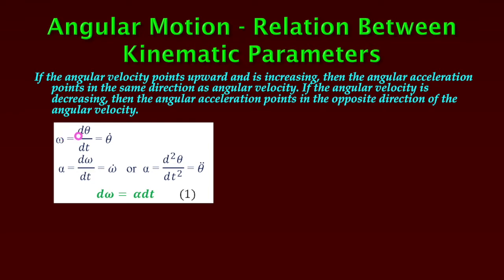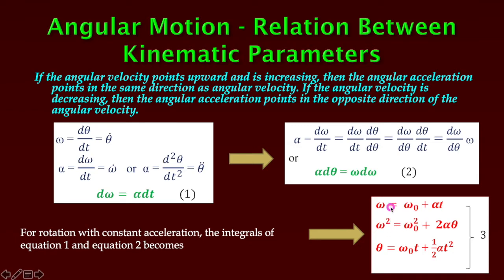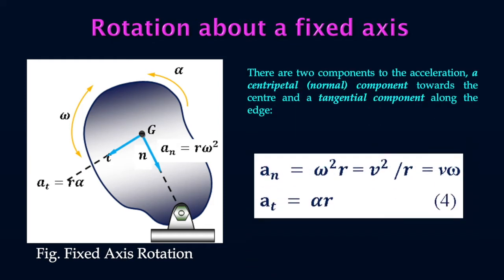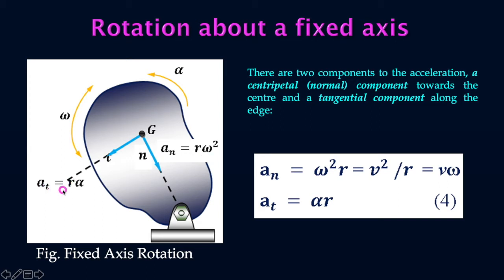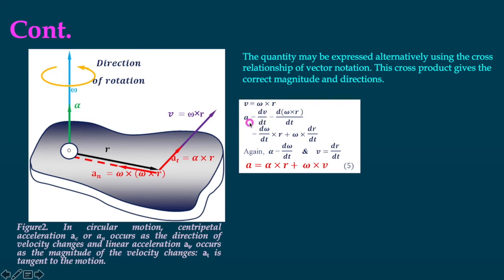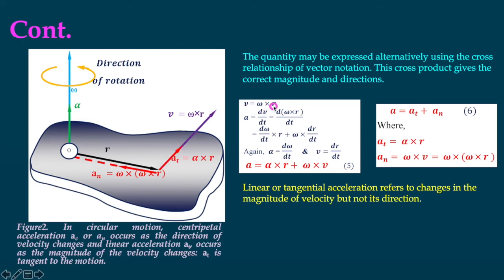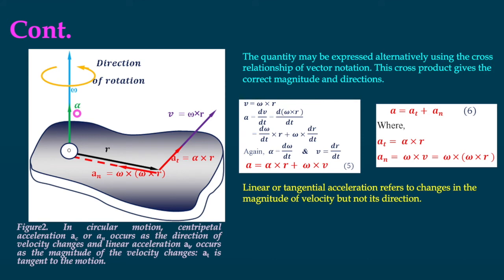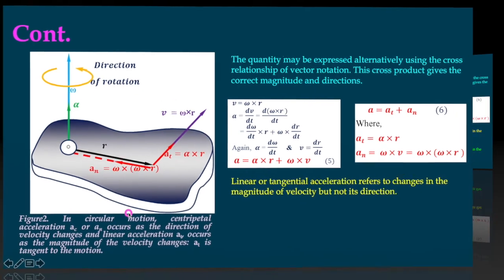Rotation of Rigid Body about a Fixed Axis ǀ Engineering Mechanics (Lecture 18)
Here we are going to discuss Introduction to Rotational Kinematics of Rigid Body.

All lines on a rigid body on its plane of motion have the same angular velocity, same angular displacement and same angular acceleration.
Angular motion does not require the presence of fixed axis, normal to the plane of motion, about which the line and the body rotates.
(a) Angular Motion Relation Between Kinematic Parameters
         Although angular velocity and angular acceleration are not quite vectors (they are both known as pseudo vectors because they do not behave like vectors under reflection), we can treat them as vectors in the sense that they have both magnitude as well as direction. Let us imagine a disc that is rotating about its axis of rotation. In order to find the direction of angular velocity, we must apply the right hand rule. That is, we curl the fingers of our right hand around the rotation axis and point in the direction of rotation. Next, we must extend our thumb and the thumb points in the direction the angular velocity. Now, how exactly do we find the direction of the angular acceleration. If the angular velocity points upward and is increasing, then the angular acceleration points in the same direction as angular velocity. If the angular velocity is decreasing, then the angular acceleration points in the opposite direction of the angular velocity. Likewise, if the angular velocity is pointing downward and is increasing, then the angular acceleration also points downward. On the other hand, if the angular velocity points downwards and is decreasing, then the angular acceleration points upward.
The definition of angular velocity ω, angular displacement θ, angular acceleration α gives, just as we define linear acceleration in terms of a change in velocity, we can define an angular acceleration α by a change in angular velocity.